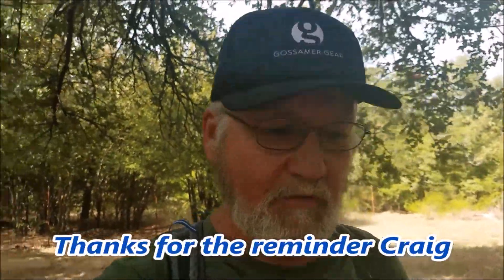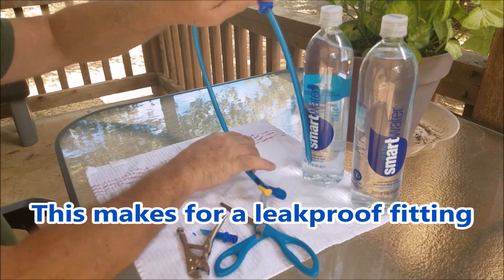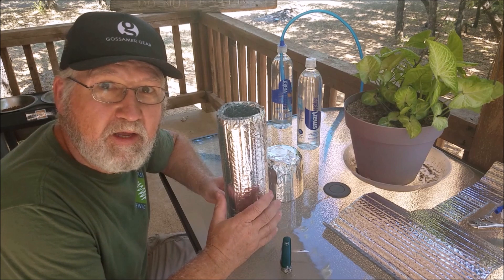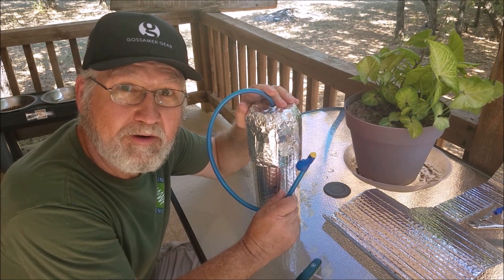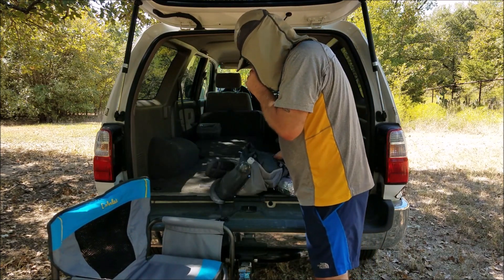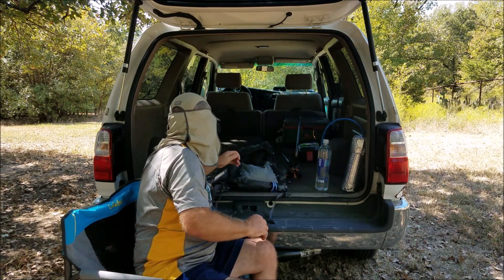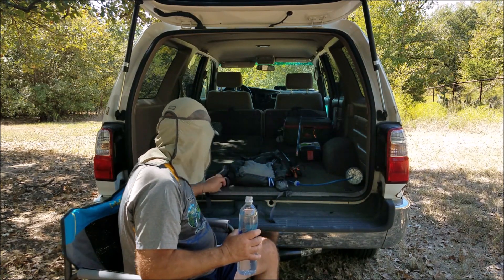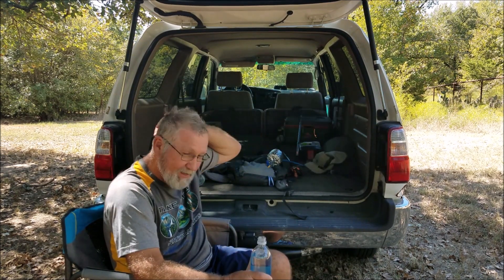Smart WATER BOTTLE HACK X2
All of my backpacks have ample room in the side pockets for water bottles except for my Gossamer Gear Murmur 36. It has very narrow pockets and with a full load the pack gets stretched out a bit making it very difficult to access my water. This hack is using things I had around the house and the second hack in the video really surprised me in the final results.